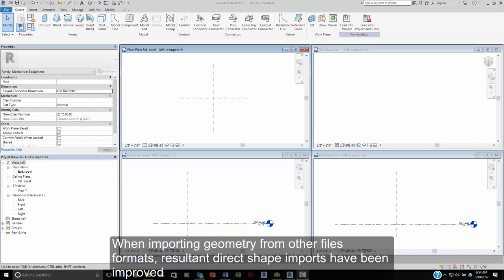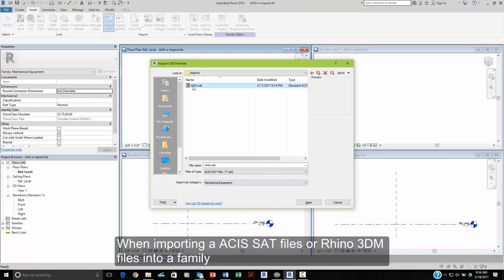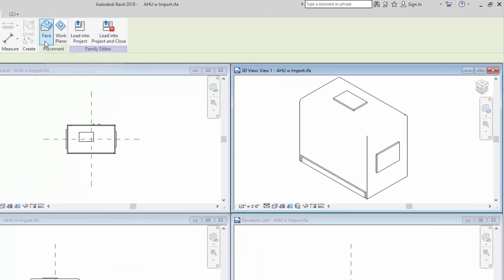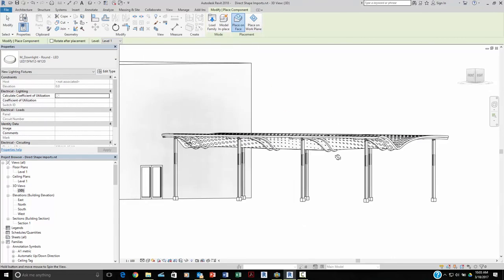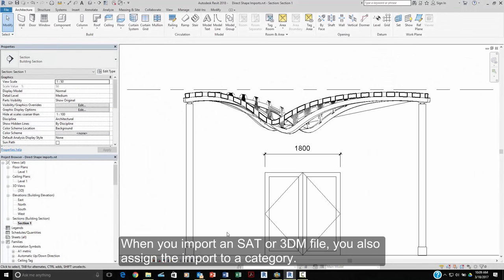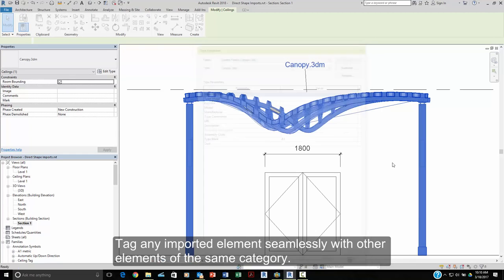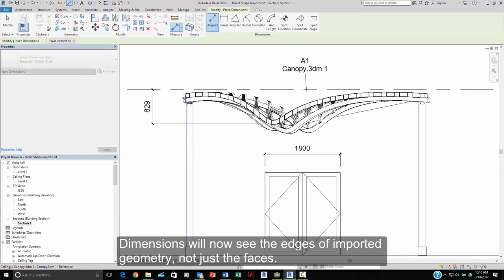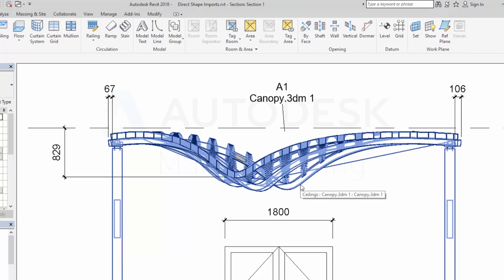Revit 2018 New Feature 3D Shape improvements